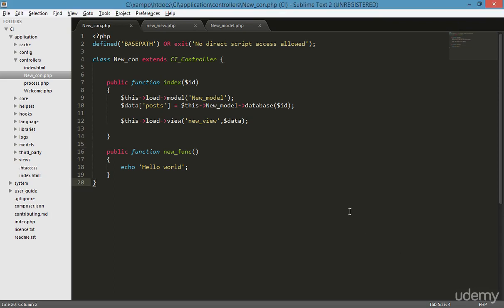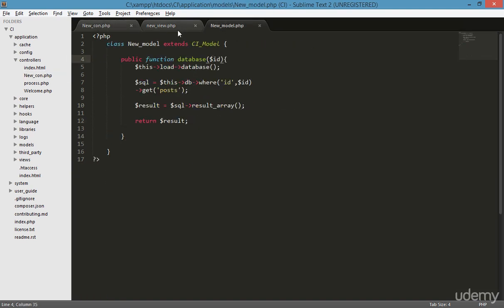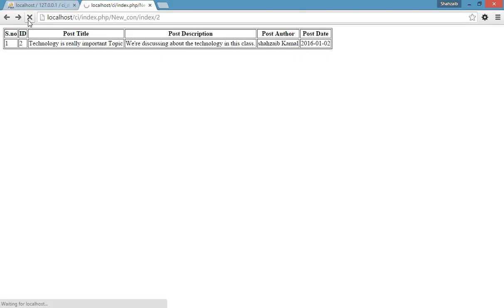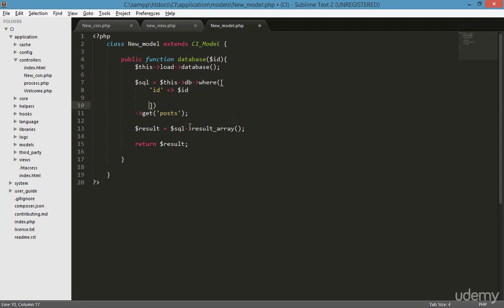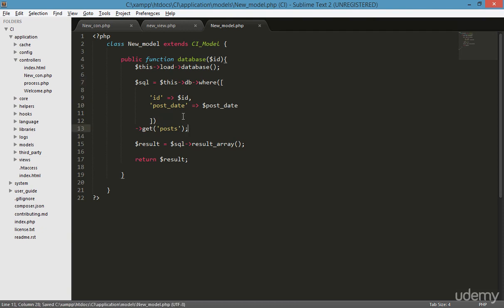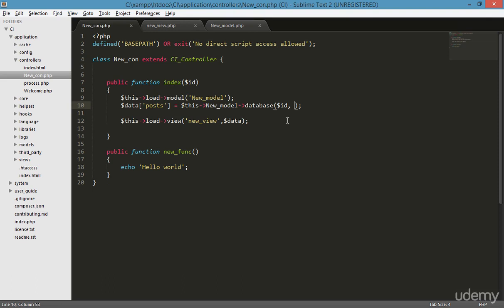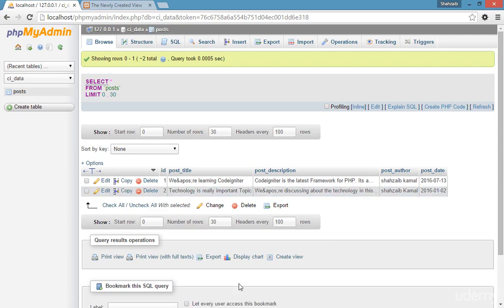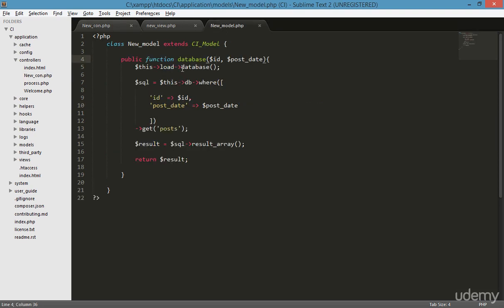PART13 Codeigniter Passing multiple parameters in Database (Fullcourse 2018) CODEIGNITER PH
This is a full lectures tutorial on Codeigniter php MVC framework in which i will tell you passing multiple parameters in database Mysql 2018 Tutorial Full course 2018.

PHP Web development course on codeigniter php MVC platform full course 2018 with Apache MySQL Server